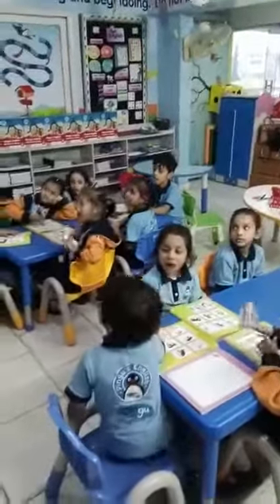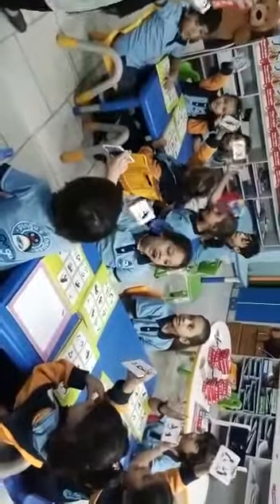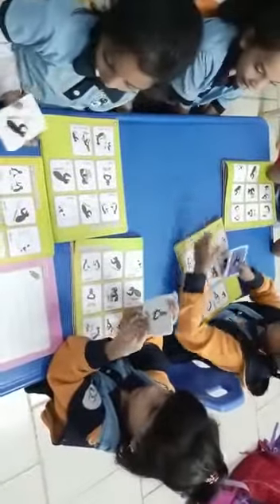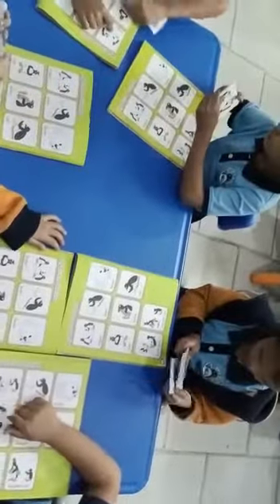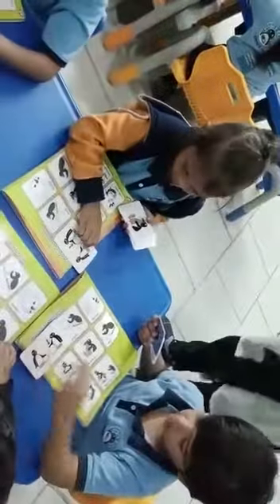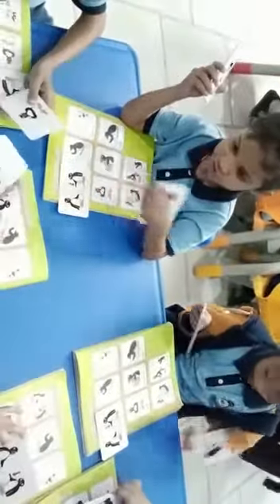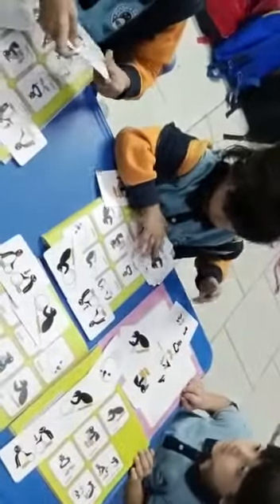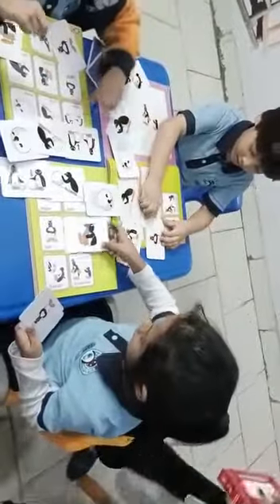Flicker: Early Year 3B. 🐧🐧Topic: Thread Book Activity (Flashcards) 📸📸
Flashcards help students to engage in the active recall. 👩🏻‍🏫👩🏻‍🏫

Students actively engage in learning by stimulating their memories and creating lasting connections to the material. 🤩🤩

Great News!*